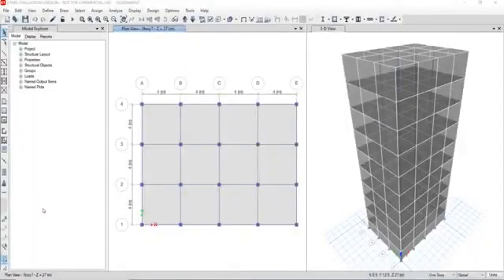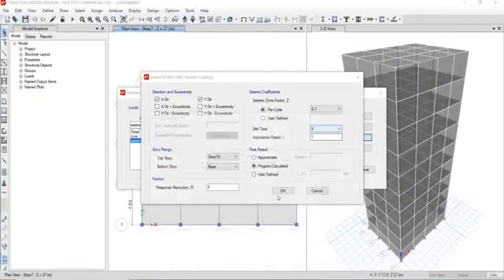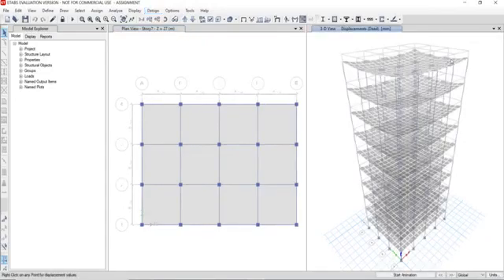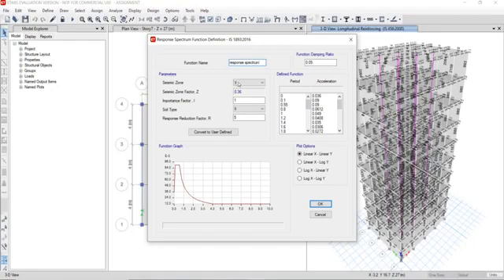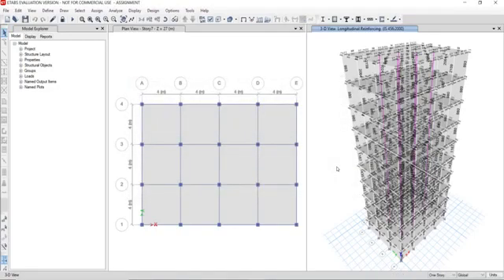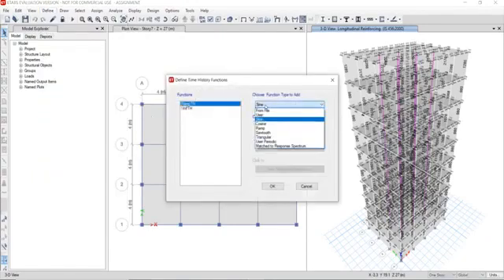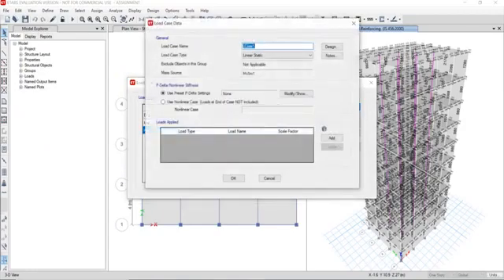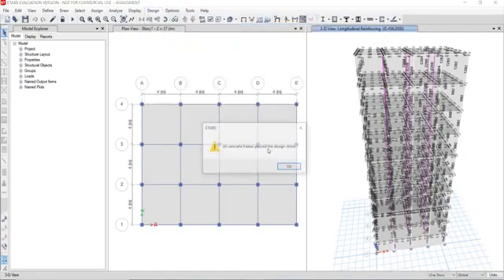Seismic design - Project assignment for Skyfi labs online course - By Balaji R S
This video is created by Balaji R S , National Institute of technology Warangal , as a part of final assignment of seismic analysis of Tall building course from Skyfi labs. The online video tutorials from Skyfi labs was used to complete this project